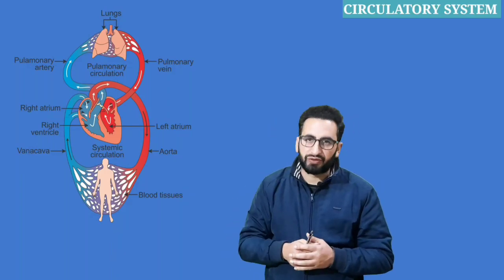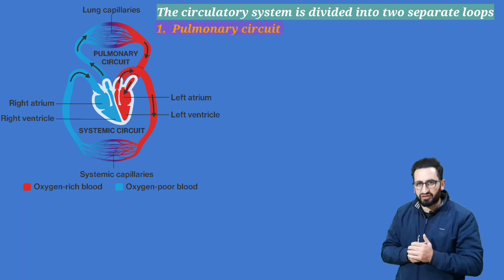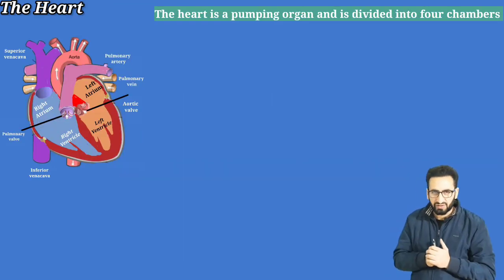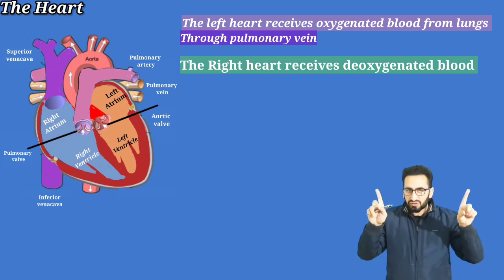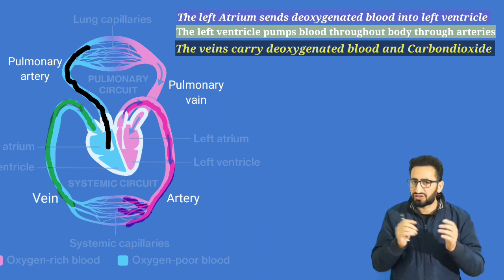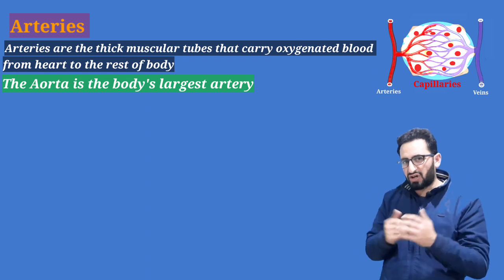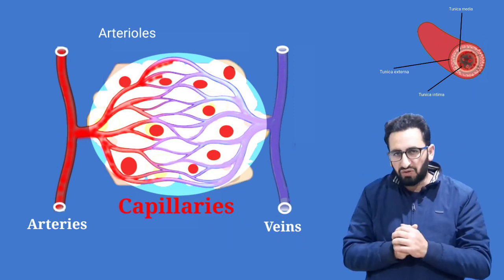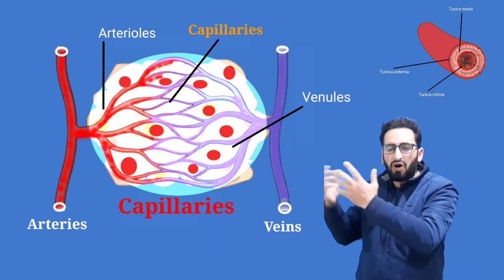Circulatory System an overview#Cardiovascular system